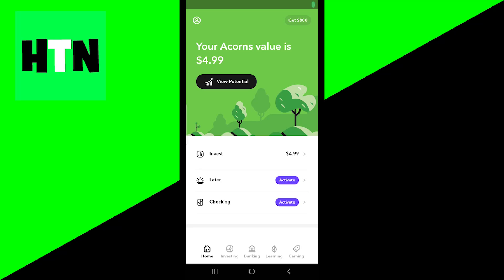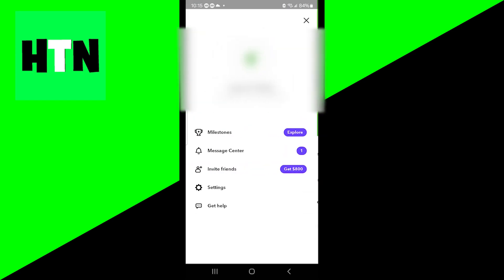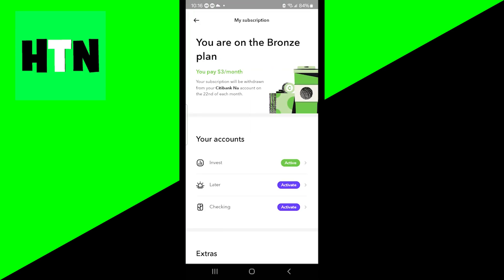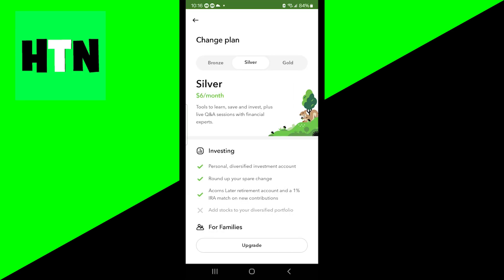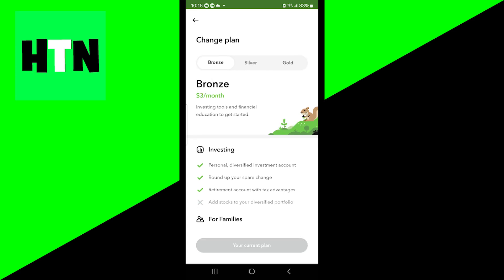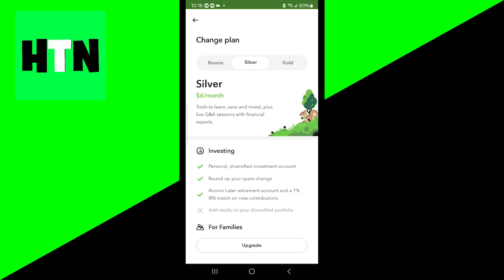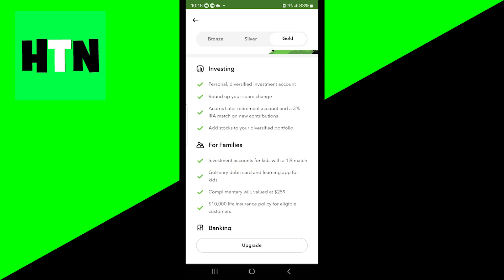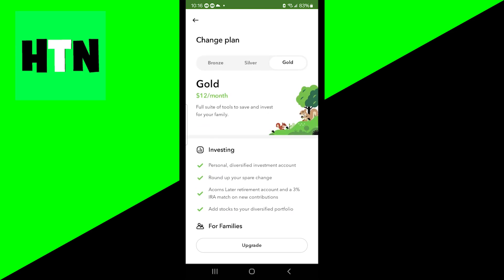How To Change Subscription On Acorns! - Full Guide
Learn how to change your subscription on Acorns with this full guide. From managing your portfolio to canceling your subscription, we've got you covered! If you're new to the Acorns investment app, this tutorial will help you navigate through the platform and make the most of your investments. Whether you're looking to switch to an aggressive portfolio or just want to change your subscription plan, this video has all the information you need to get started.